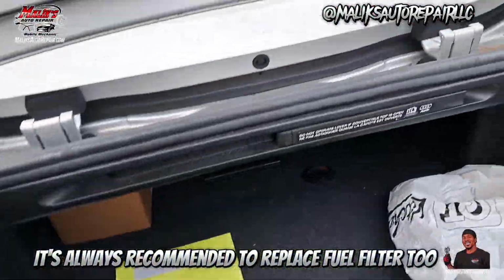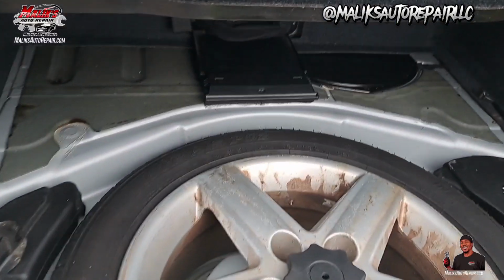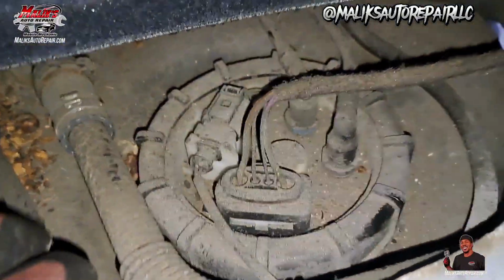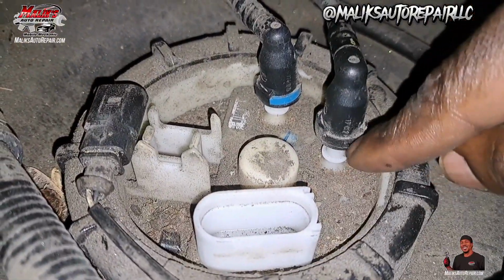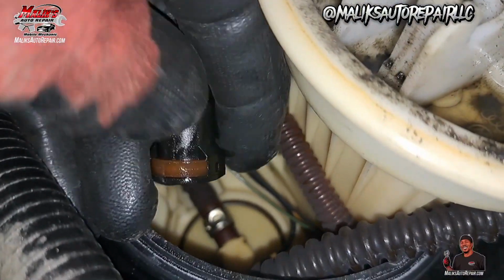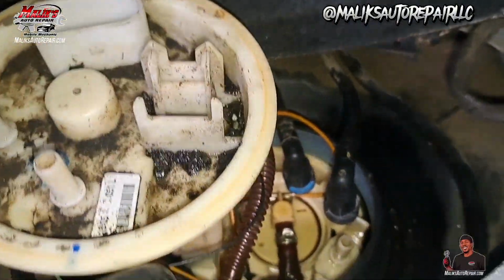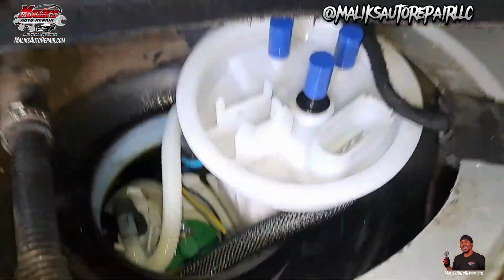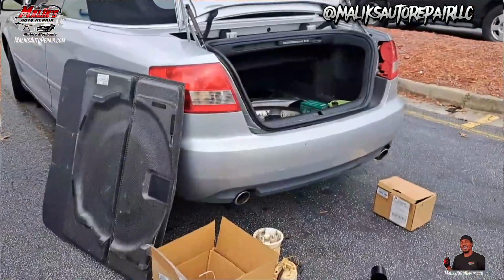2002-2003 AUDI A4 3.0 CABRIOLET 2DR CONVERTIBLE 2WD | HOW TO REPLACE FUEL PUMP | IN TRUNK |Howto/Diy